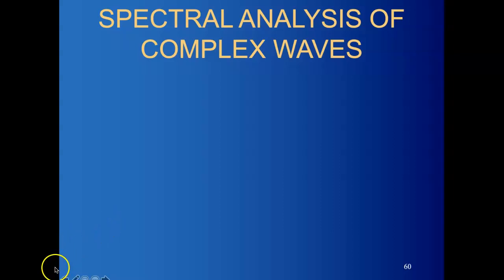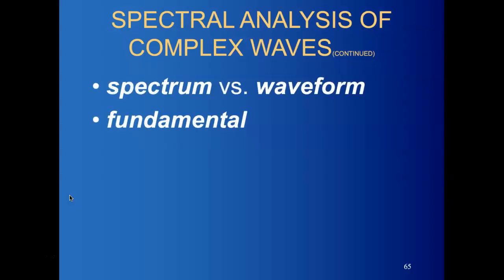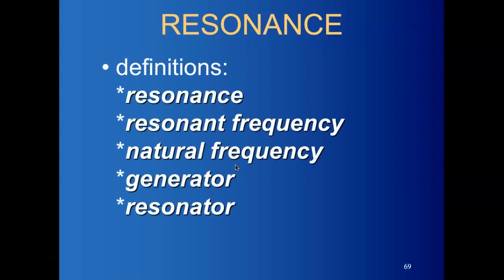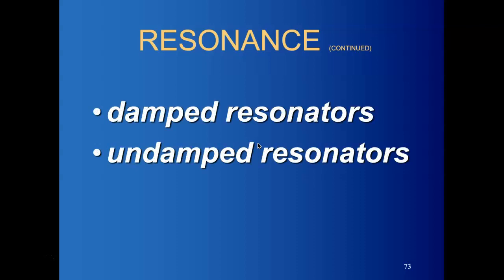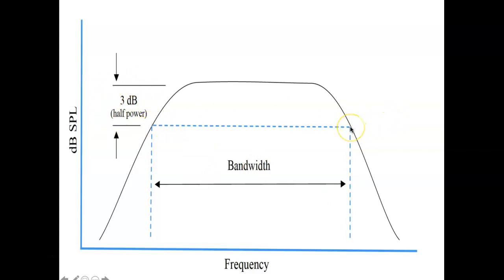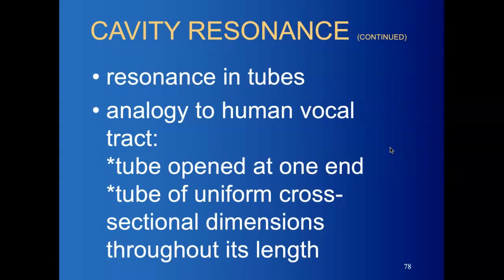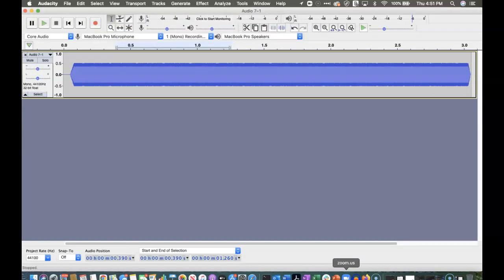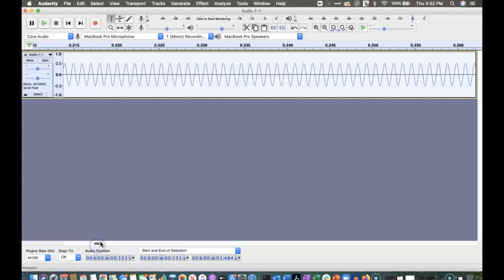CSAD 340 Acoustic PPT and warble tone